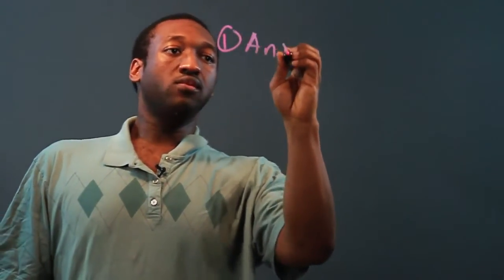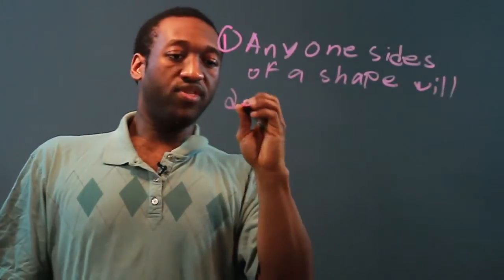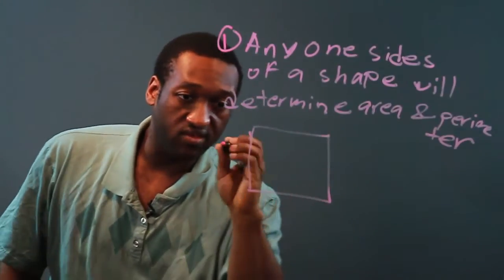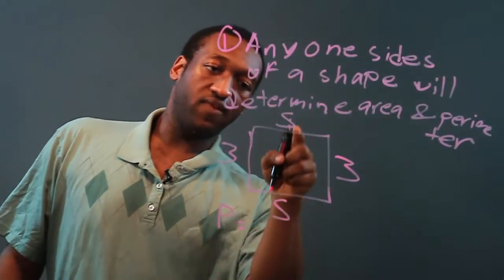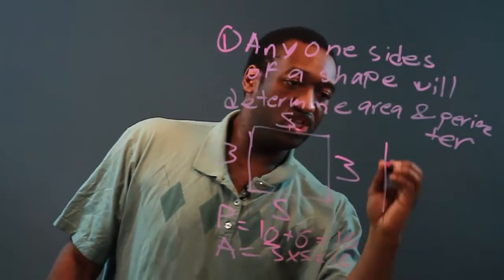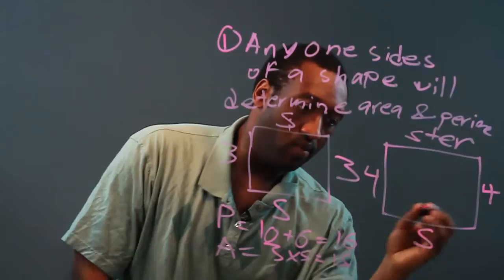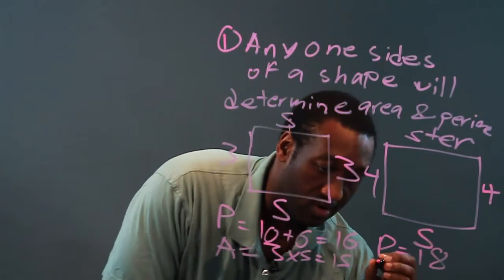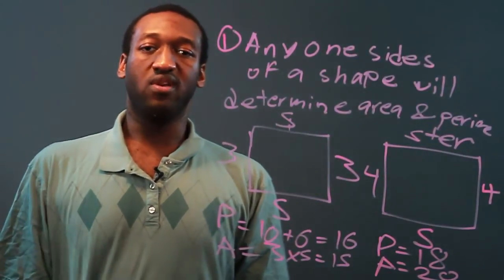What Is the Relationship Between Perimeter & Area?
What Is the Relationship Between Perimeter & Area?. Part of the series: Perimeter, Area and Decimals. Perimeter and area are directly related to one another in some interesting ways. Learn about the relationship between perimeter and area with help from a longtime mathematics tutor in this free video clip.